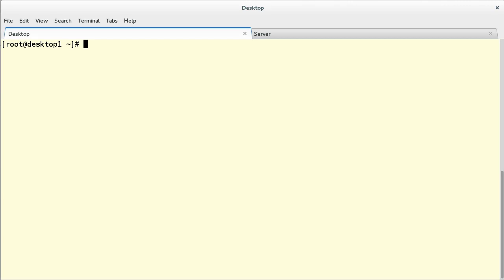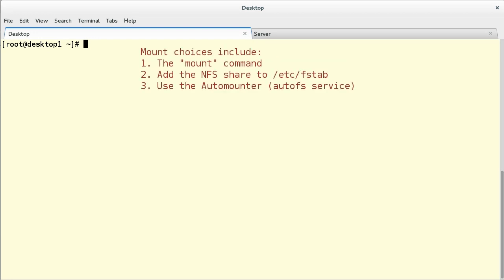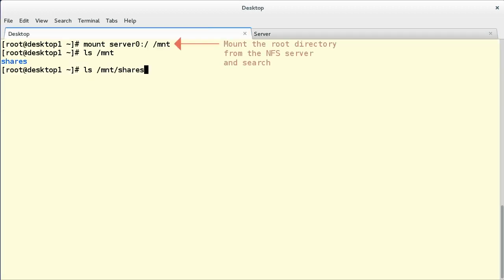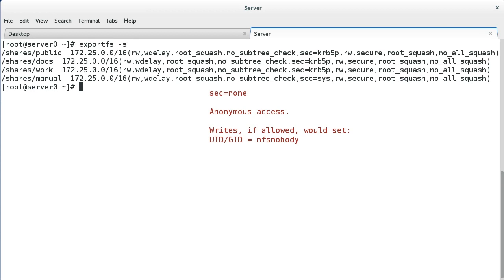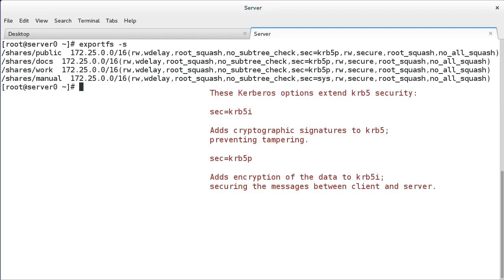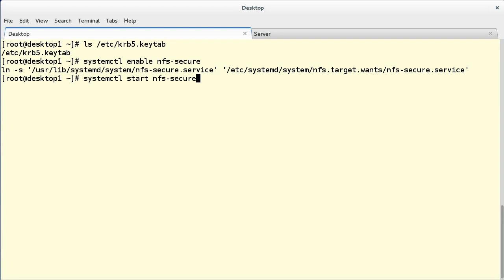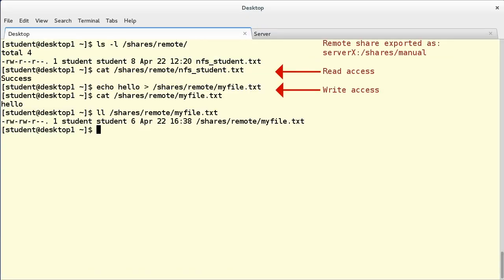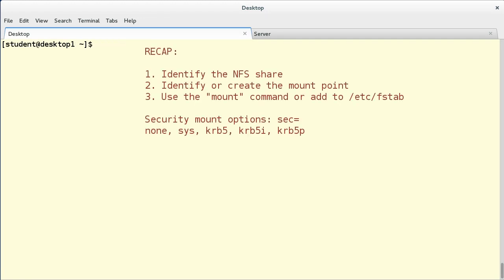29 nfs mounting bwolfe